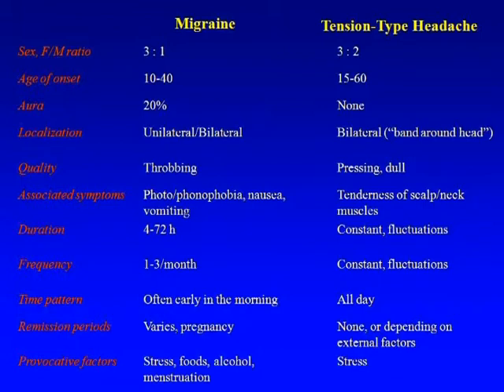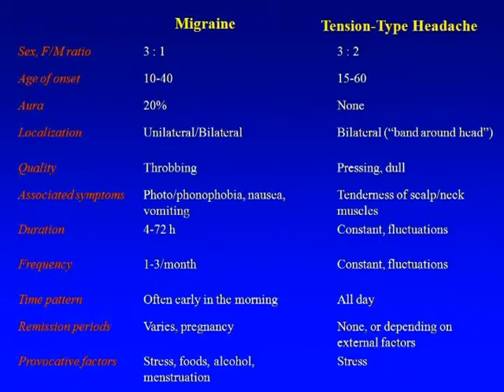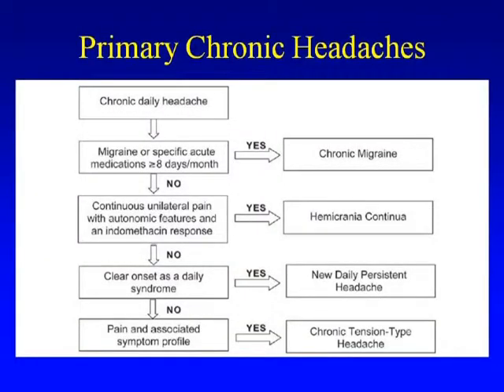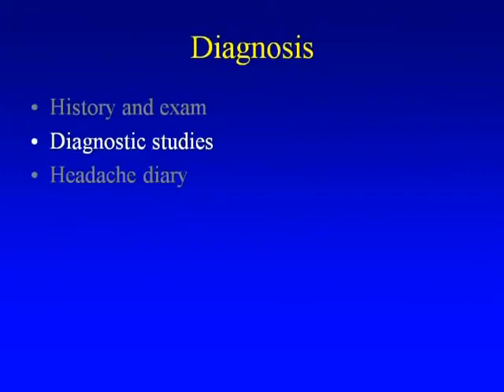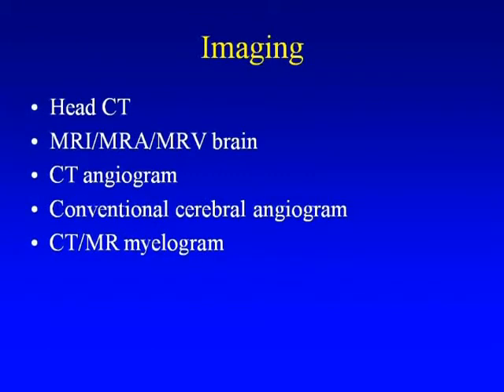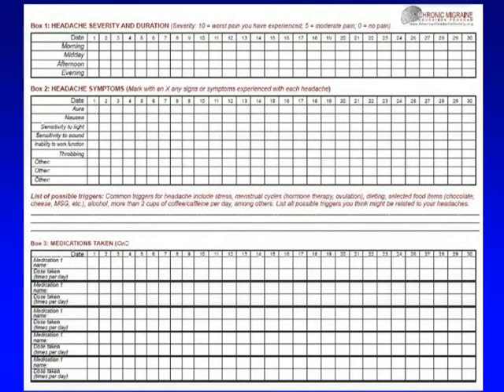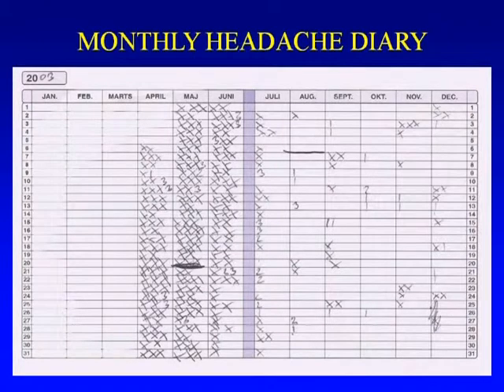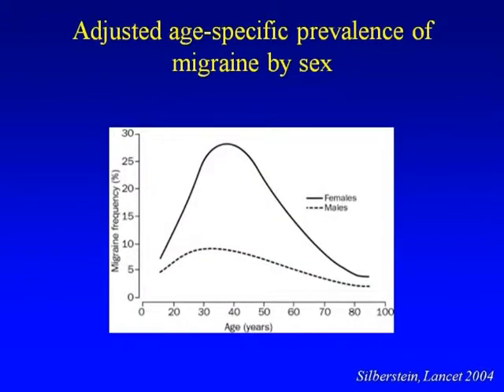Grand Rounds: Chronic Migraine Pt 2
Chronic Migraine: A Challenge for Clinicians
Sait Ashina, MD
Attending, Pain Division
Department of Pain Medicine and Palliative Care
Director, Headache Program
Department of Pain Medicine and Palliative Care and Department of Neurology
Beth Israel Medical Center, New York
Asst. Professor of Neurology and Anesthesiology